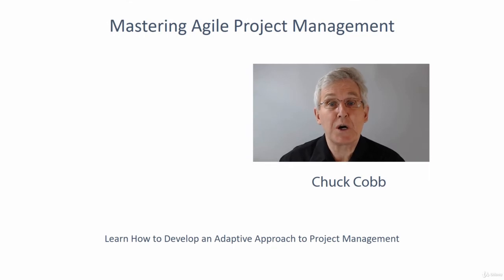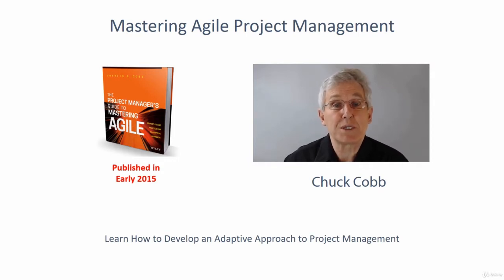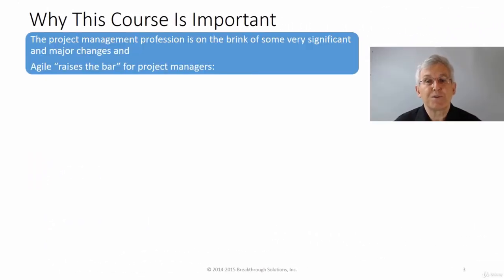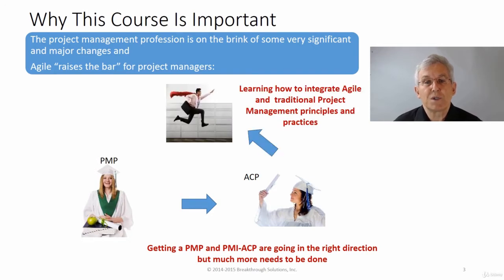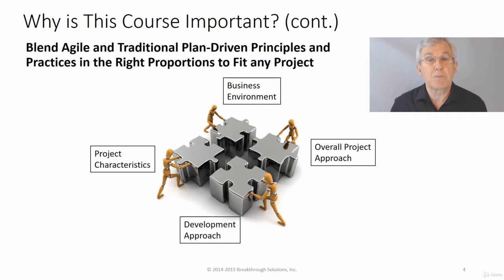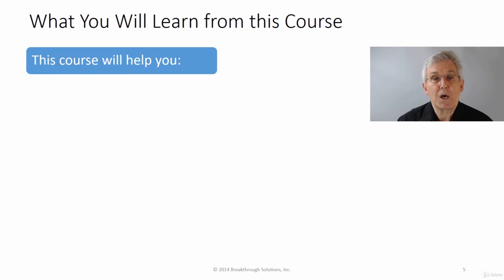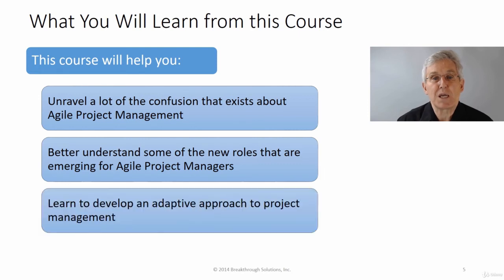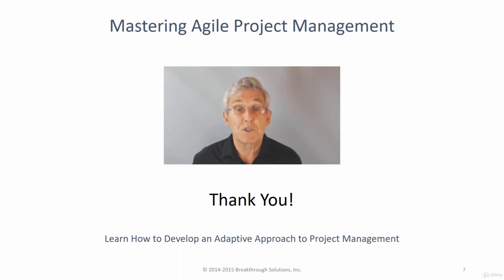Agile PM 301 - Mastering Agile Project Management - learn Agile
What you'll learnDevelop an objective understanding of the strengths and weaknesses of both an Agile and traditional plan-driven approach to project management and how they can be combined in the right proportions to fit any given situation in an integrated approach to Agile Project ManagementLearn what's fundamentally different about Agile Project Management and the shifts in thinking that project managers might need to make to operate successfully in an Agile environmentBetter understand the impact of Agile on the project management profession, the new challenges that Agile creates for project managers, and the potential roles that an Agile Project Manager can play
Important:
This course is part of an integrated, university-level curriculum of seven courses (See details below).  This course is the fifth course in that series and should be taken in sequence.  Please take the prerequisite courses before taking this course.  Course Statistics:Over 100,000 students in my courses!Over 5,000 5-star reviews in my courses!This course updated in June 2020Earn PDU's: Students who complete this course are eligible to receive 7.0 PDU's in PMI continuing education credits. Instructions for claiming PDU's are provided with the last lesson in the course.Qualify for PMI-ACP Certification:  Completion of all seven courses in this series will meet the requirement for 21 hours of training to qualify for PMI-ACP certification.Money-back Guaranty: Try this course and if you are not satisfied with the value you received from the course, just send an email to Udemy support and they will give you a 100% refund within 30 days.Course Summary:
Learn how to  blend Agile and traditional plan-driven project management principles and practices in the right proportions to fit any situation!The concept of Agile Project Management is very rapidly evolving and will have a significant impact on the project management profession; however, we are in the early stages of that transformation and there is a lot of confusion about what impact it has on project managers. This course will help you unravel a lot of the confusion that exists; develop a totally new perspective to see both Agile and traditional project management principles and practices in a new light as complementary to each other rather than competitive; and learn to develop an adaptive approach to project management to blend those principles and practices together in the right proportions to fit any situation.This course is part of a sequence of courses that are designed to cover most of the knowledge required for PMI-ACP® certification but the courses present that knowledge in a very practical, real-world context to provide a much deeper understanding of the principles behind it.  The course also includes a number of case studies to show how to apply this knowledge in a typical real-world situation.Special Note:This course is part of an overall curriculum that is designed around helping students develop the skills required for a high-impact Agile Project Management role.  Most students will want to take the complete curriculum rather than individual courses.  The complete curriculum should be taken in the following order:Agile PM 101 - Learn the Truth About Agile versus WaterfallAgile PM 102 - What's the Future of Agile Project Management?Agile PM 201 - Understanding Agile at a Deeper LevelAgile PM 202 - Introduction to Agile Project ManagementAgile PM 301 - Mastering Agile Project ManagementAgile PM 401 - Advanced Agile Project ManagementAgile PM 402 - Enterprise-level Agile Project ManagementStudents who complete the entire curriculum of all seven courses shown above will receive a signed certificate of completion from the Agile Project Management Academy.  The complete set of seven courses will also meet the 21 hours of training required for PMI-ACP certification.____________________________________________________________________________________________________________________________________________PMI-ACP Certification CourseIn addition, there are one optional courses that is designed to supplement the above curriculum for students who are interested in PMI-ACP certification:How to Prepare for PMI-ACP Certification is intended for students who are interested in using this curriculum to prepare for PMI-ACP certification____________________________________________________________________________________________________________________________________________Agile Business Management CurriculumThere is also a condensed version of this curriculum that is desig